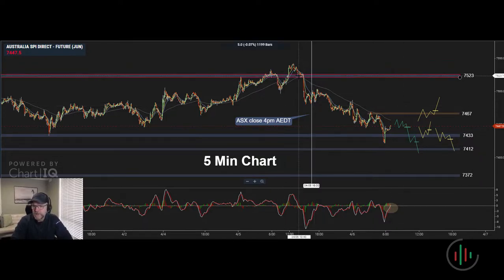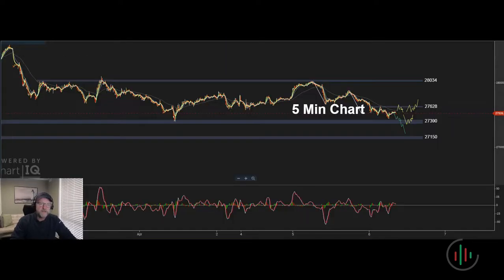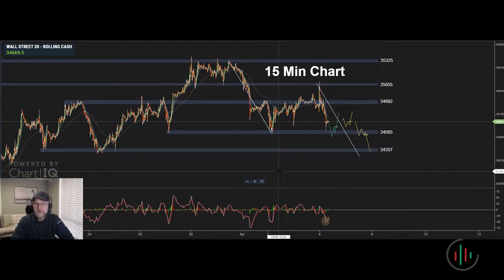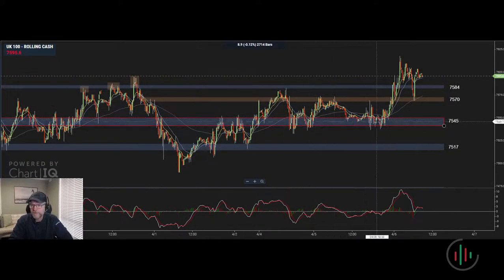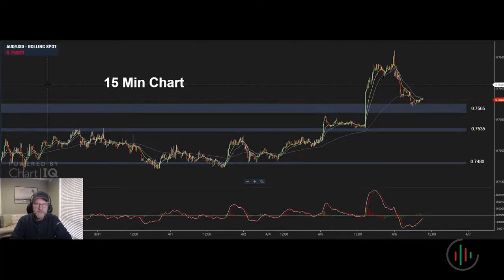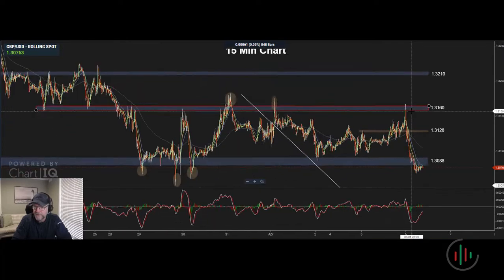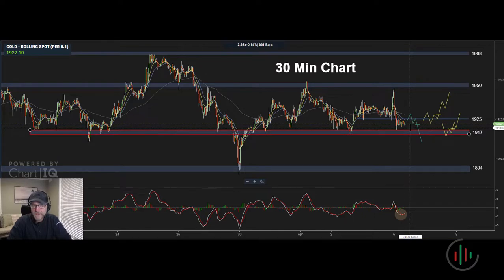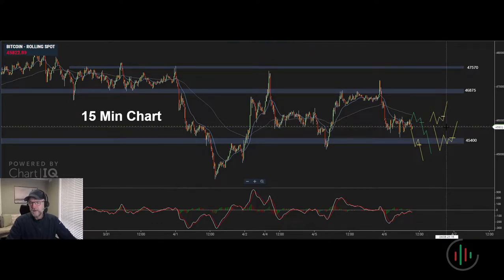The Trading Day Morning Jumpstart Macro View and US market wrap 6/04/22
Key levels to watch in major markets.

Major Indexes sent lower on inflation and rate rise concerns after comments at the start of the US session on a more aggressive Fed Reserve. USD ramped higher along with Bond Yields as traders readjusted for faster rate rises. The stronger USD pressured currencies and commodities.

Watch the video as I take a look at major Indexes, commodities, crypto and Forex pairs and look at the key levels to focus on for potential trading setups.